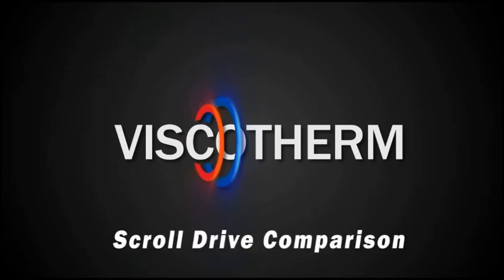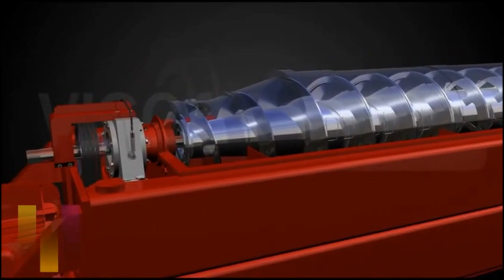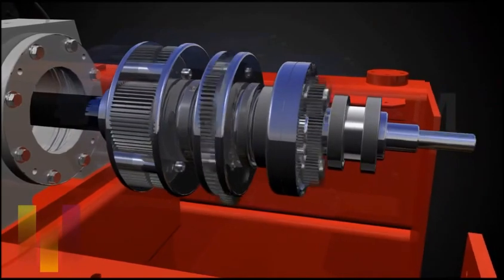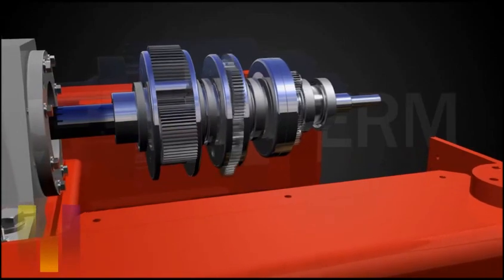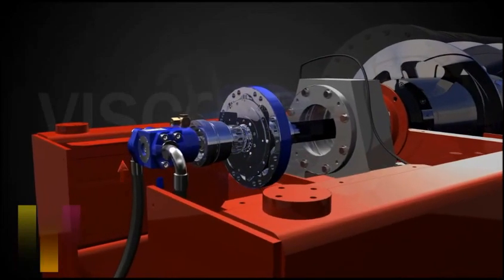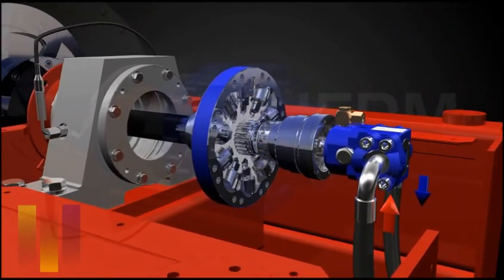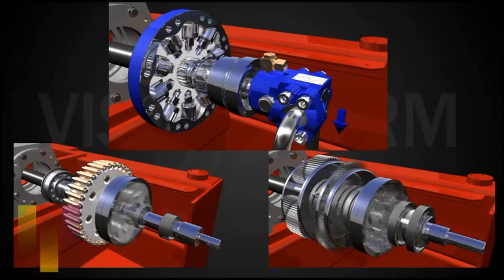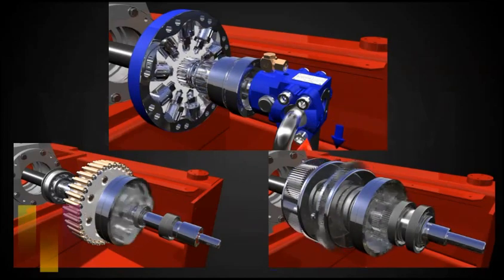Viscotherm - Scroll drive for decanter centrifuges - technology comparison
Comparison between different drive systems for decanter centrifuges. Shown are the differences between hydraulic and mechanical drive systems.

Vergleich zwischen verschiedenen Antriebssystemen für Dekanterzentrifugen. Gezeigt werden die Unterschiede zwischen hydraulischen und mechanischen Antriebssystemen.